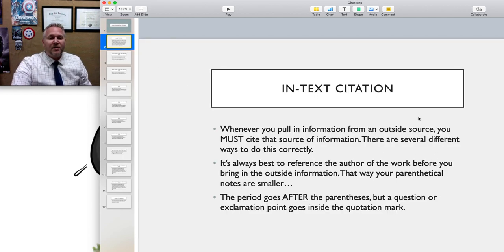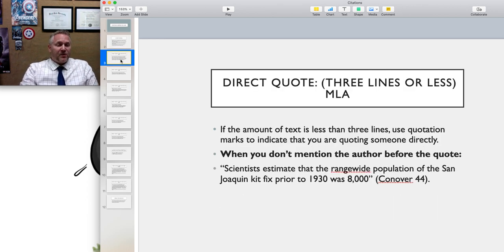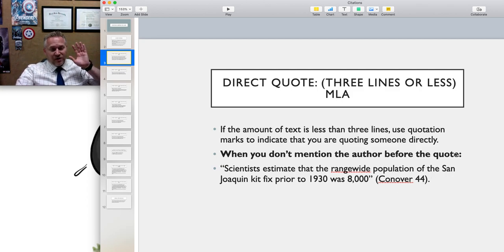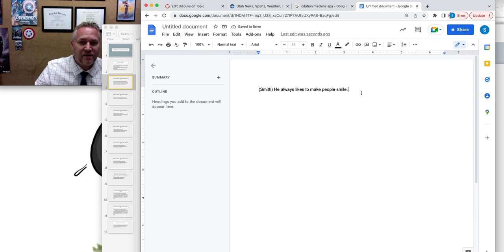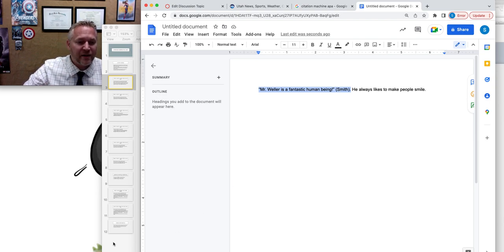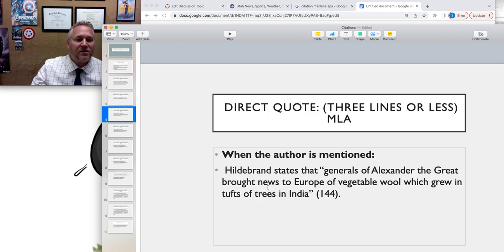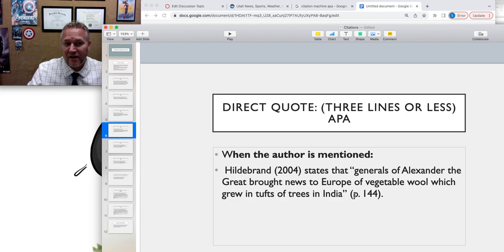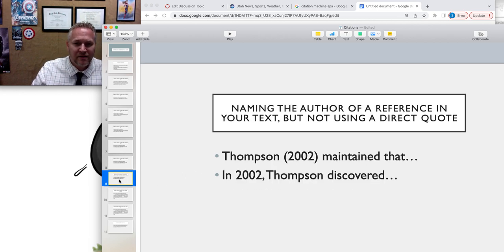Citations Pt 1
How to correctly create in-text citations